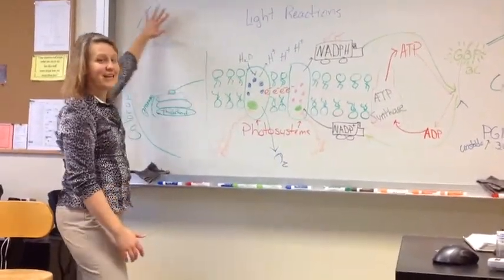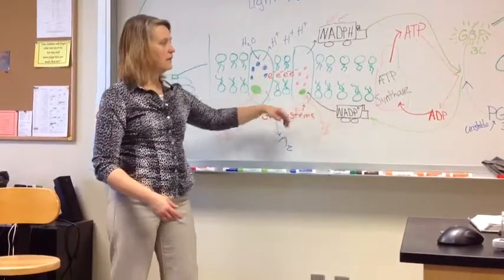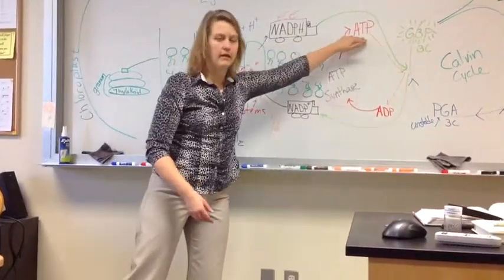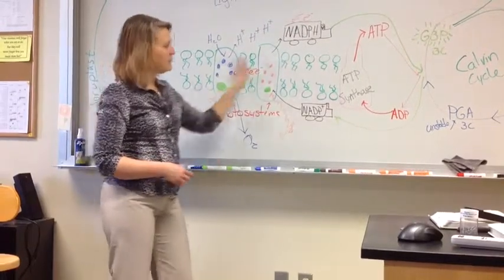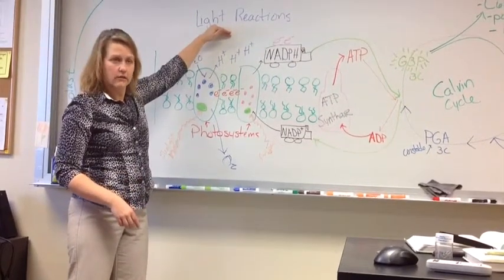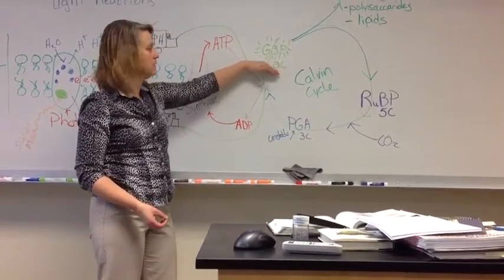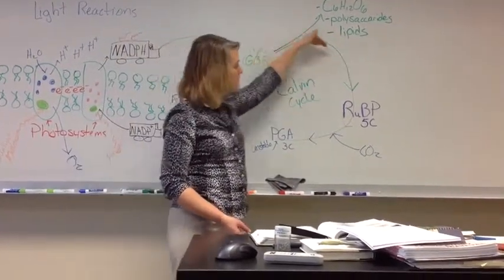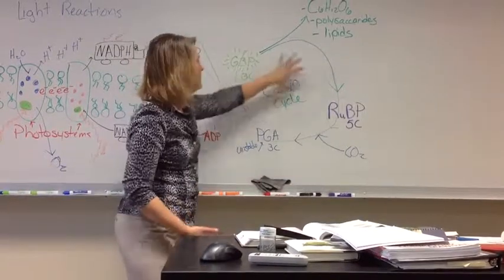Photosynthesis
Explaining the photosynthesis drawing created in Biology classes.